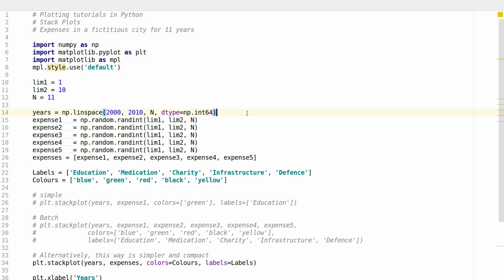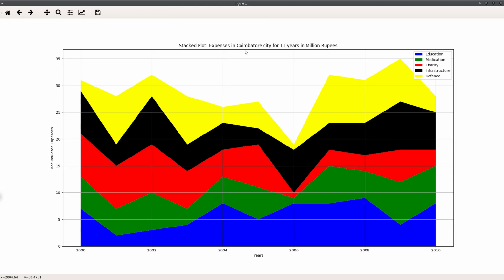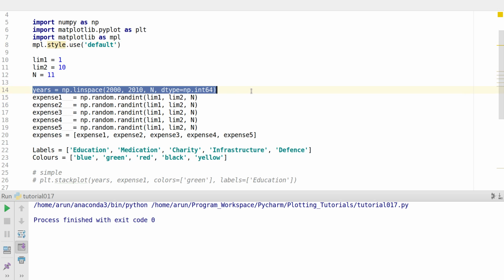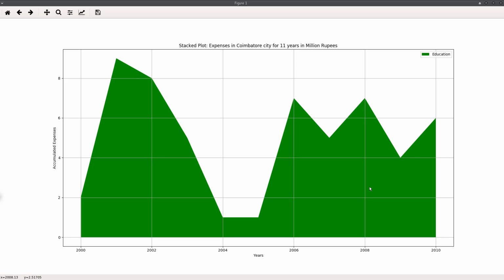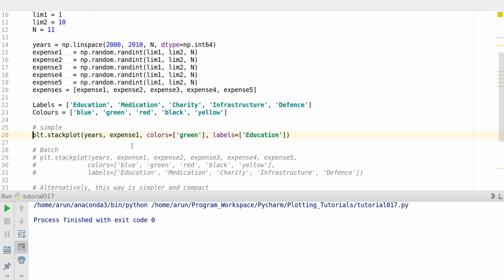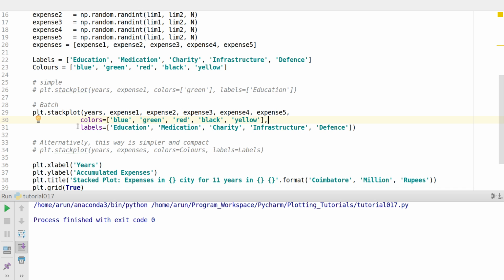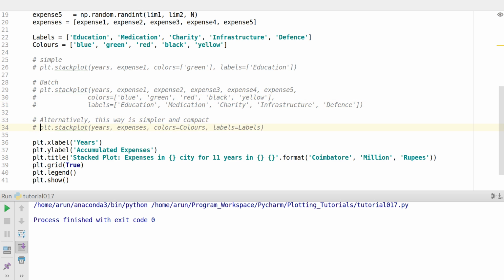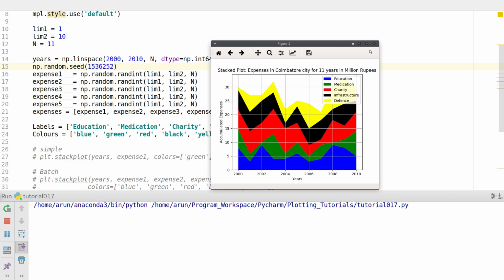Matplotlib Plotting tutorials : 017 : Stack plots